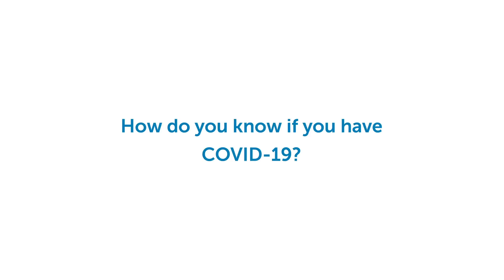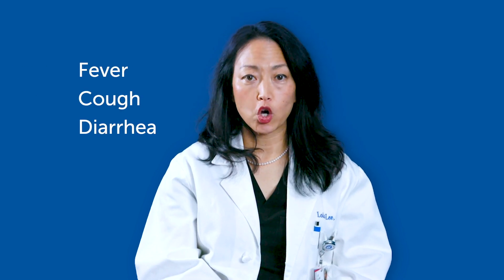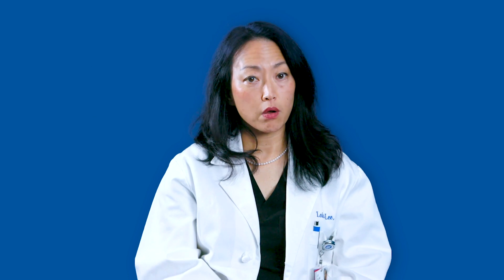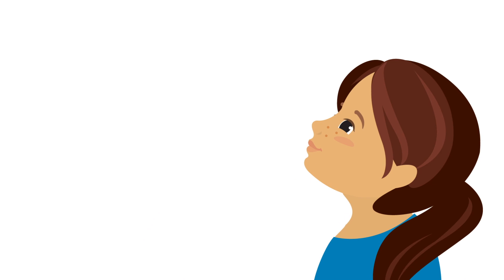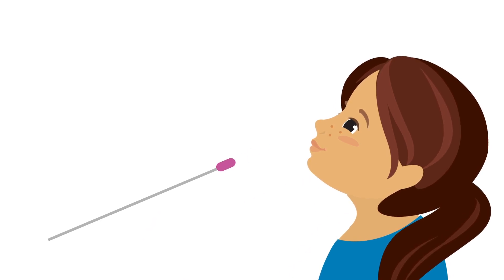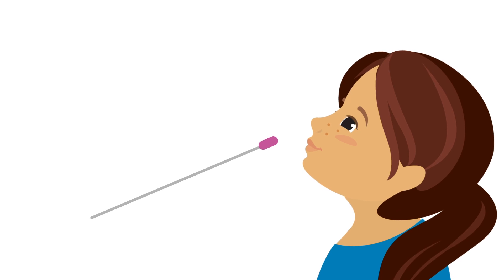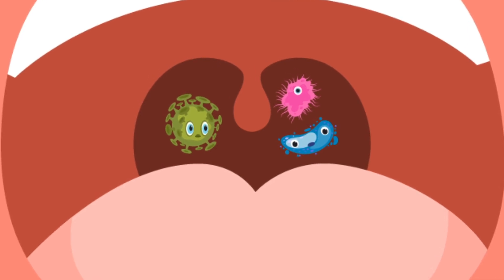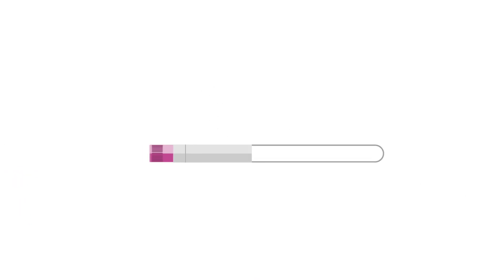A kid's guide to Covid-19: How the nose swab test works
Does your child need a COVID test? Our kid-friendly video explains what to expect.